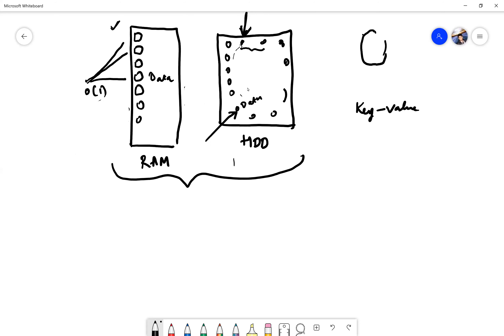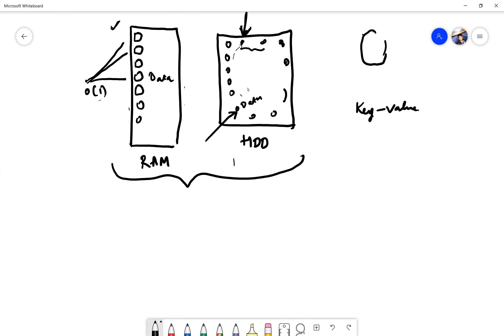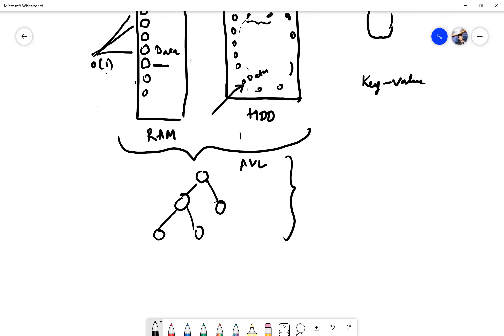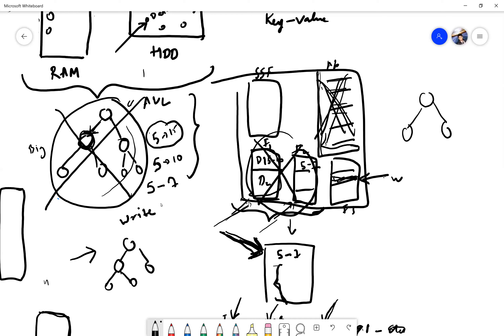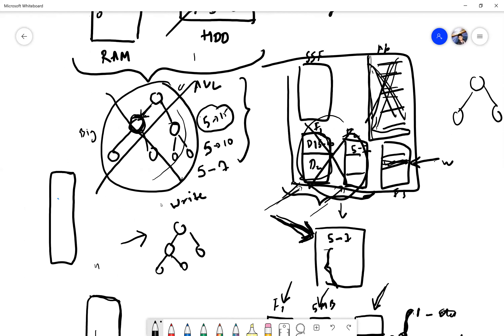Book Club (SSTables, sparse hash indexes, bloom filters) - July 25, 2020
SSTables, sparse hash indexes, bloom filters (Topics from Chapter 3 of Designing data-intensive applications)

About Book Club: SDE Skills book club meets each week discussing a topic from a specific book.

If you want to join in future sessions, get on our discord.